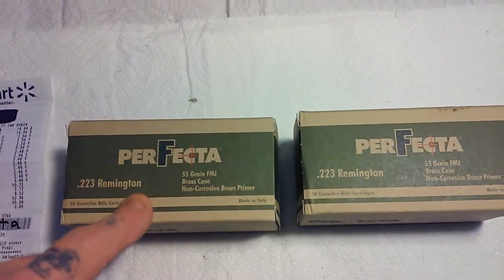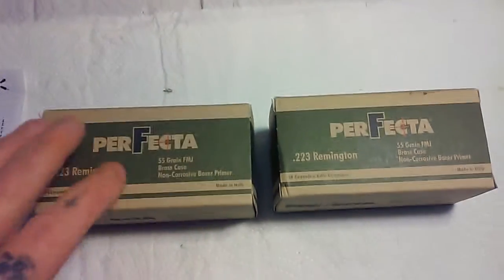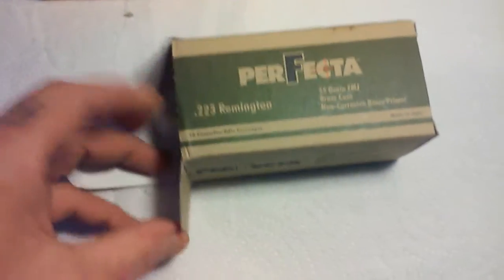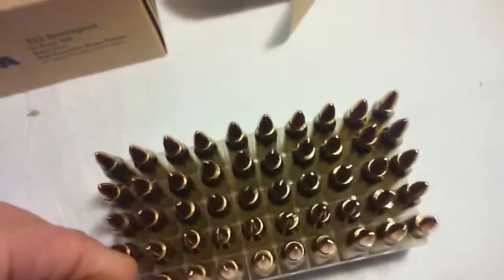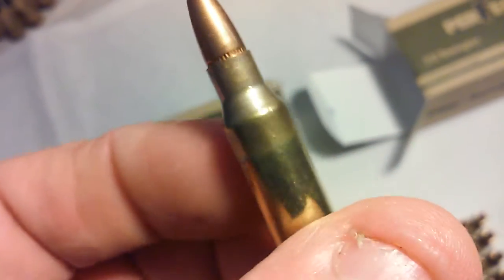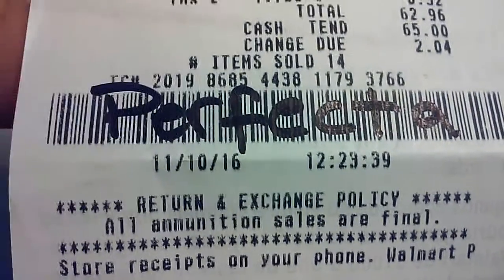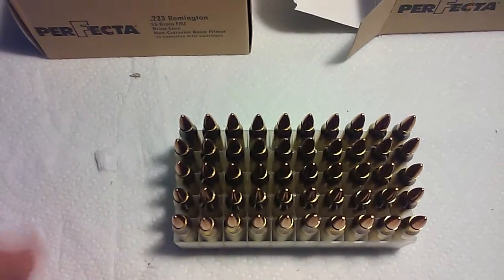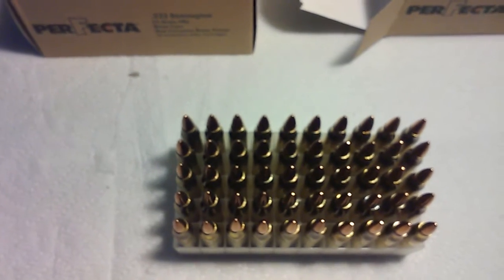Small Perfecta .223 Ammo Score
This is a short ammo score video. I actually found 2 boxes of Perfecta .223 at one of my local Walmarts. I grabbed the last 2 boxes they had. The ammo shelves were full as usual.